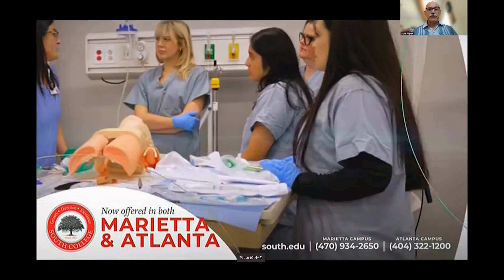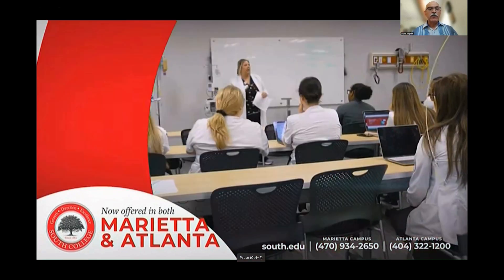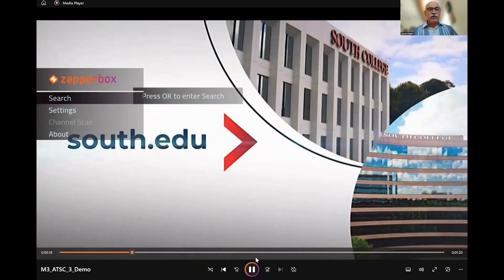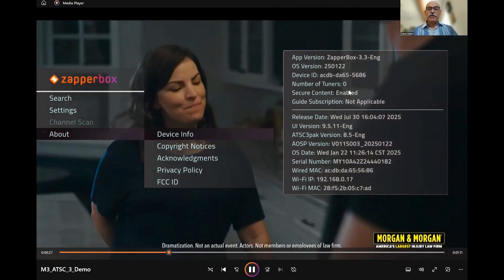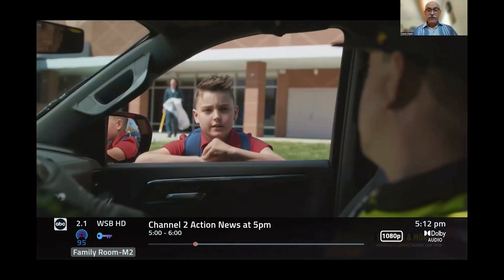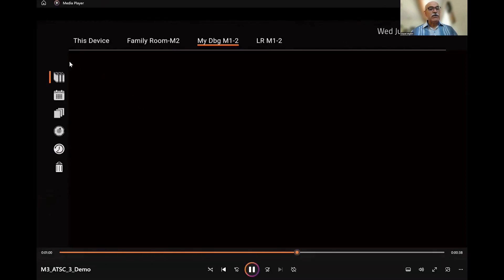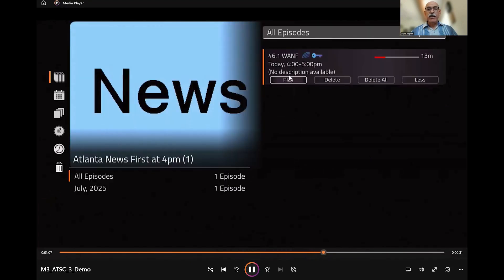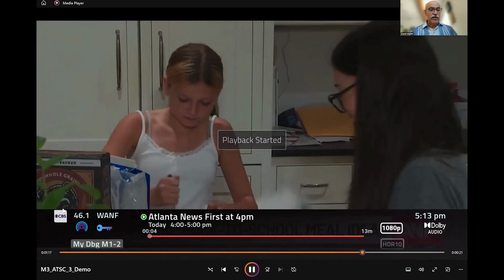Sneak peek - Encrypted ATSC 3.0 Channels on Zapper Mini - Demo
🎉Big news for Zapper Mini owners!

For the first time, DRM-protected encrypted live TV and recordings are working on the Zapper Mini, offering you a wider range of content and enhanced security for your recordings.

In this work-in-progress demo, Gopal shows encrypted channels streaming and recording over a connected device — a massive step toward making Zapper Mini a true home gateway.

⚠️ This is an early preview and will be removed once the formal version launches — so catch it while you can.

Watch now and tell us — what do you think about encrypted channels on Zapper Mini?